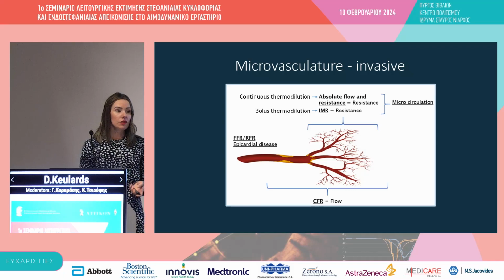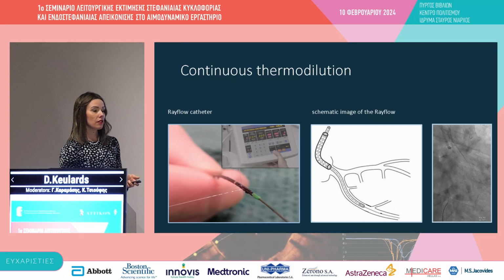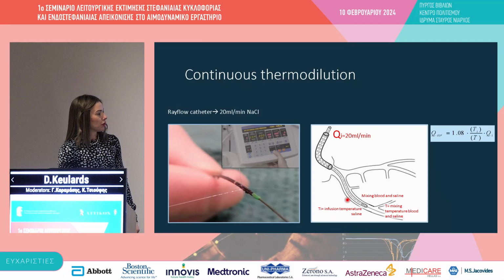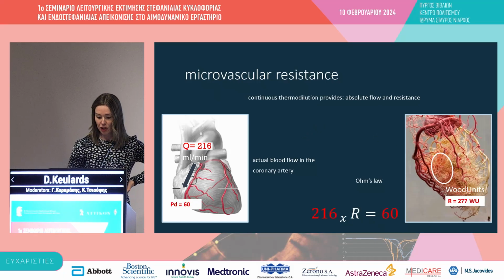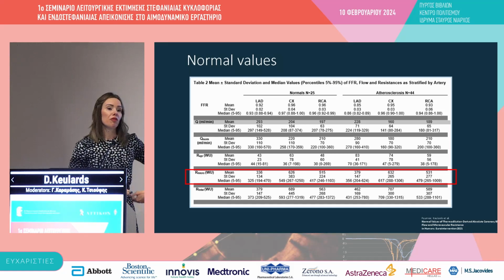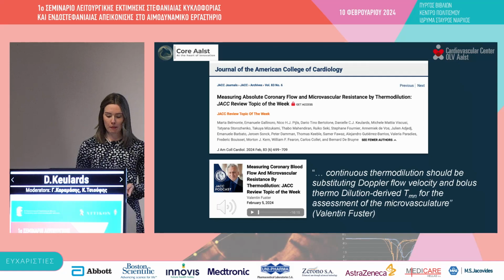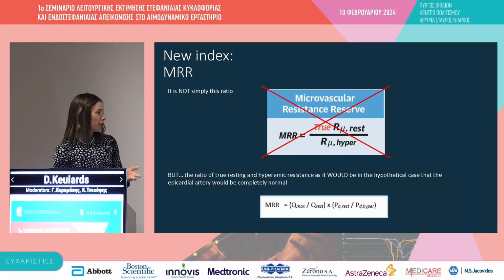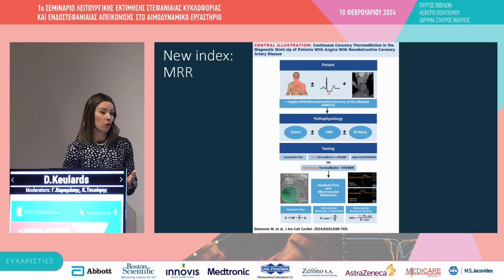D. Keulards | Continuous thermodilution - τεχνική, παραδείγματα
10/2 |
 10:40 - 12:00 | A. ΣΤΕΦΑΝΙΑΙΑ ΦΥΣΙΟΛΟΓΙΑ Moderator: Γ. Καραμάσης, Κ. Τσιούφης   10:40 - 10:52 | Βασικά στοιχεία της στεφανιαίας μικροκυκλοφορίας   Δ. Τερεντές - Πρίντζιος   10:52 - 11:04 | Bolus thermodilution – τεχνική, παραδείγματα  Α. Σακαλίδης   11:04 - 11:16 | Continuous thermodilution - τεχνική, παραδείγματα  D. Keulards   11:16 - 11:28 | Ενδοθηλιακή λειτουργία και έλεγχος πρόκλησης σπασμού - τεχνική, παραδείγματα   Κ. Κωνσταντίνου   11:28 - 12:00 | Συζήτηση  Panel: Γ. Τριάντης, Γ. Βλαχογιάννης